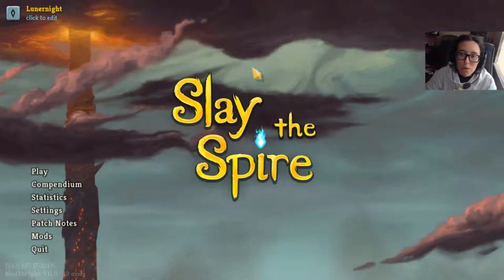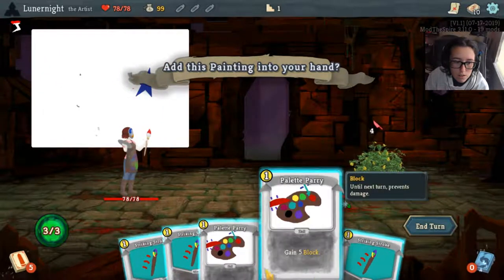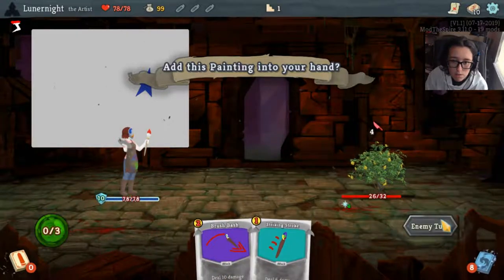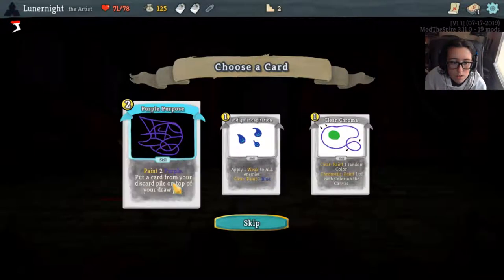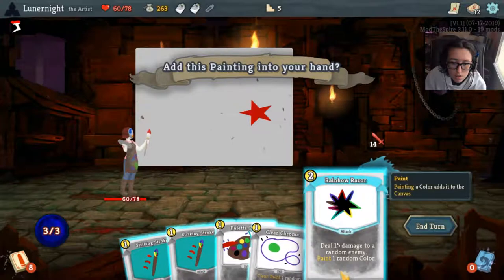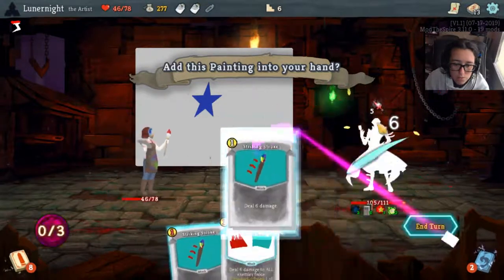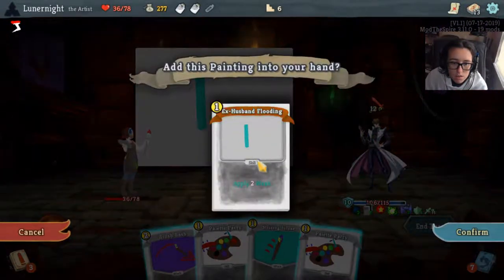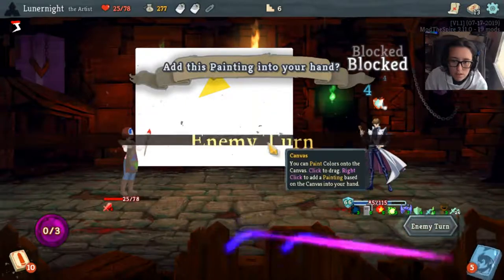Seto Kaiba VS Picasso (The Artist) | Slay the Spire {Modded} #44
I Use Steam Workshop for ModtheSpire now, but if you want to try the old way, here you go

Mods I'm Using (Links mostly for Non-Steam users, but Steam-only links are included):